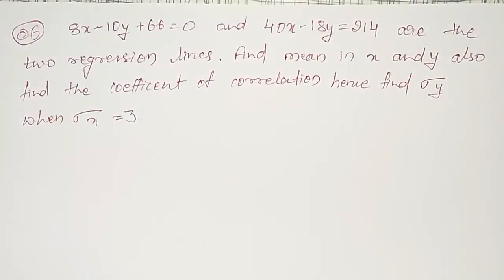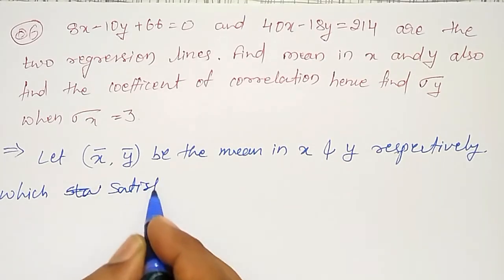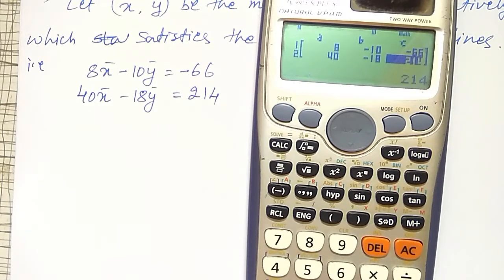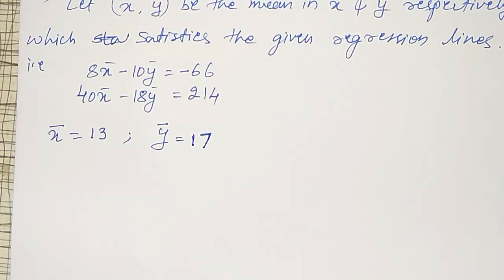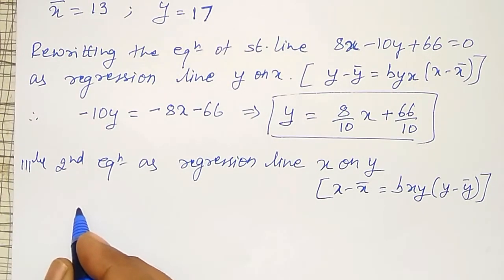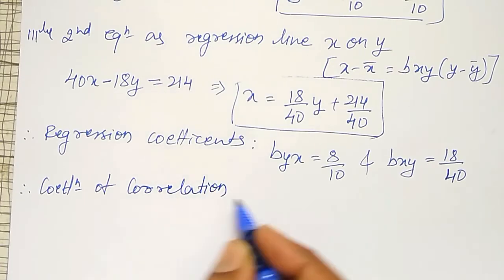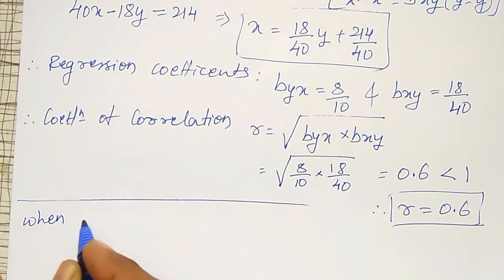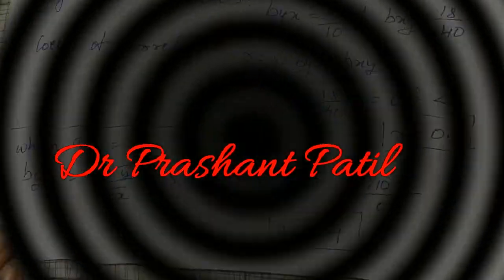Regression lines | to find mean in x & y | Coefficient of correlation | 18mat41 | Dr Prashant Patil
In this video, the regression lines are given from them we have calculated mean in x & y also from regression coefficients we calculated the coefficient of correlation.